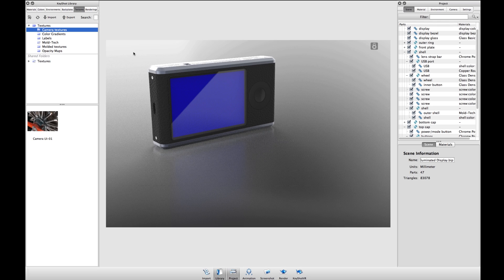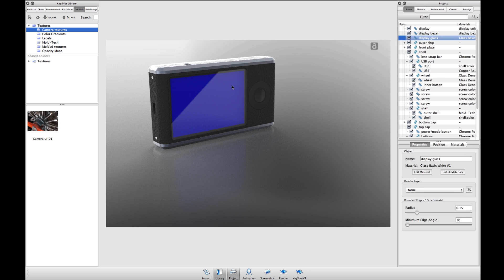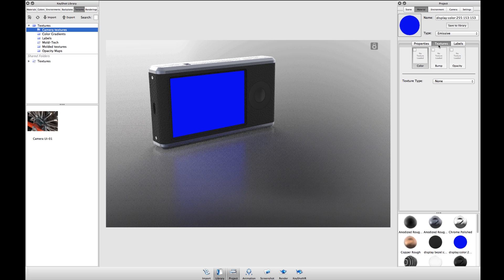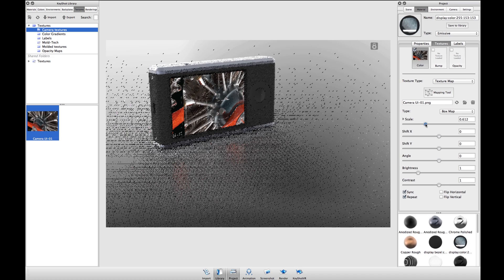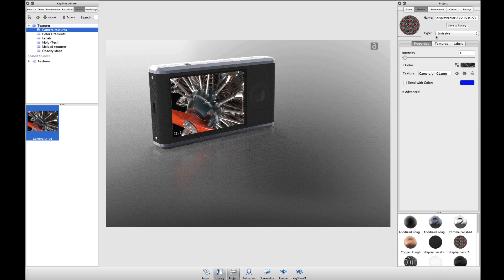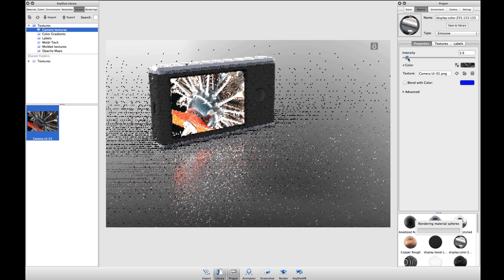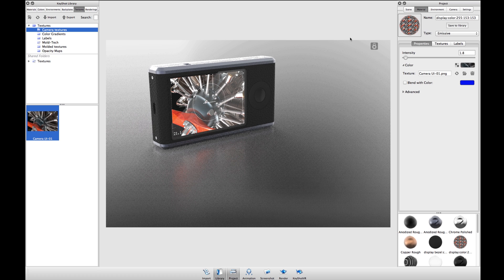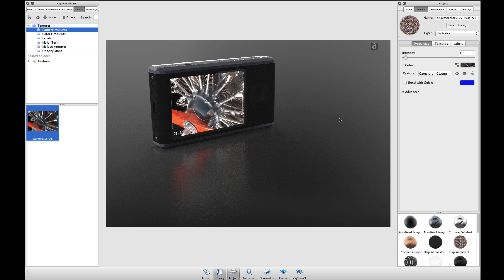KeyShot Quick Tip: Illuminated Displays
Learn the best method for creating illuminated displays in KeyShot. Great to use with consumer product that use LCD's or glossy screens, laptop screens, tablet displays, digital cameras screens and more.